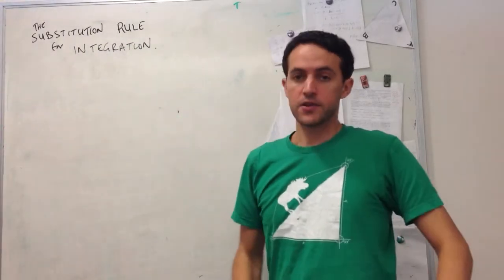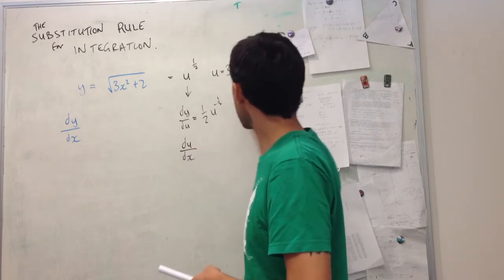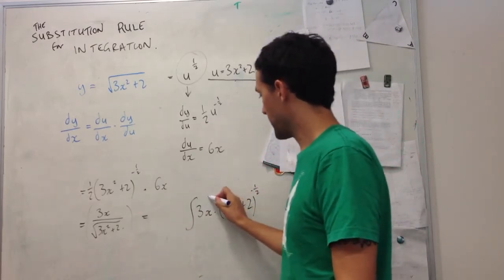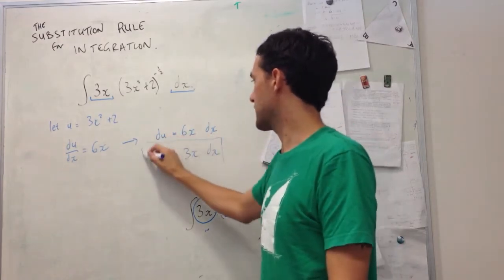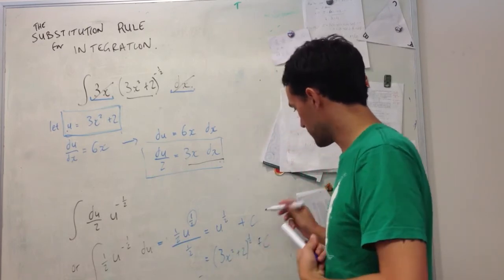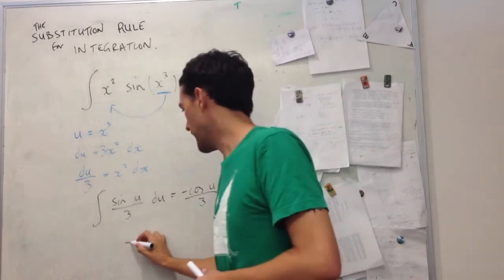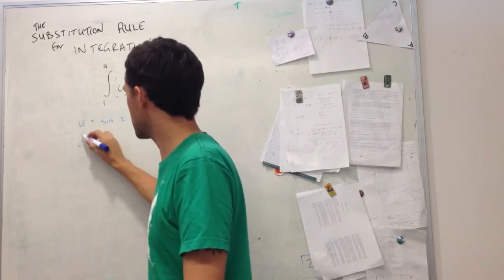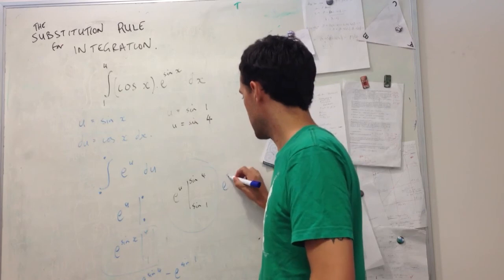Integration by substitution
An integration technique that allows the integral of any function of the form g'(x).f(g(x)) to be found.